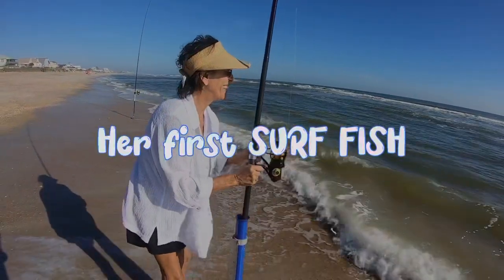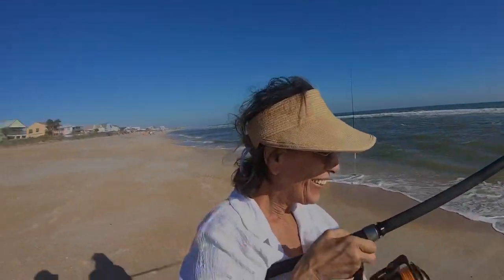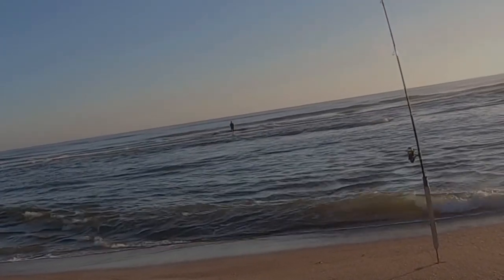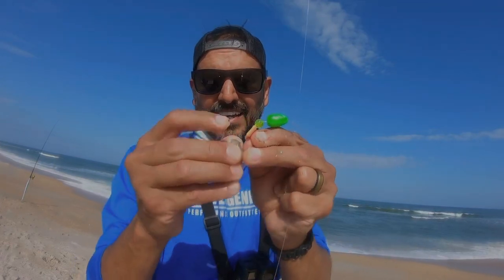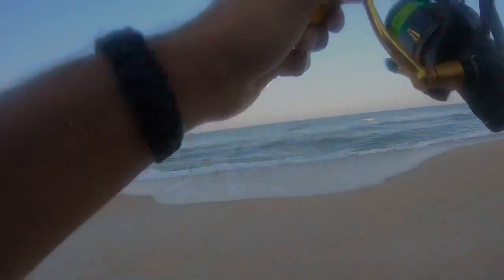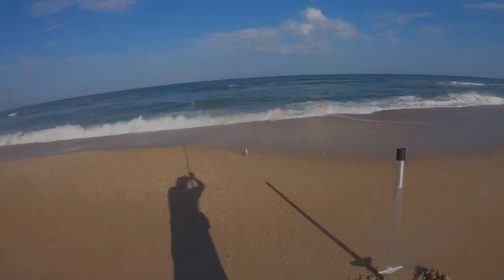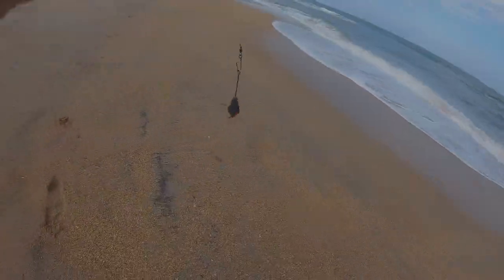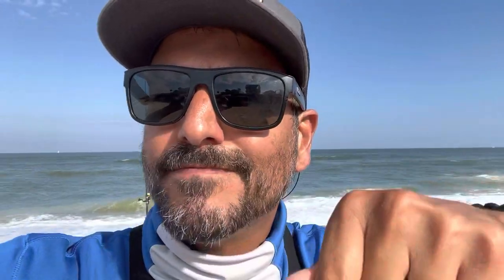Her first ever SURF fish was a double up! /Vilano beach Surfside park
Location: vilano beach surfside park
Tide: LOW first of incoming
RODS: Florida surf tackle.com 13' "Over the bar"
Sinkerguy Sputnik 4oz sinkers
Fishbites: crab and clam scent
2/O circle hooks
20lb mono Leader
Main line: 30lb braid
Reels: Penn Spinfisher 6 & Slammer 3

Kerry Cook musiclf🎶

Mike Cook and the jam shack underground SONG 🎶
"Sail away with me"
all streaming servicesk